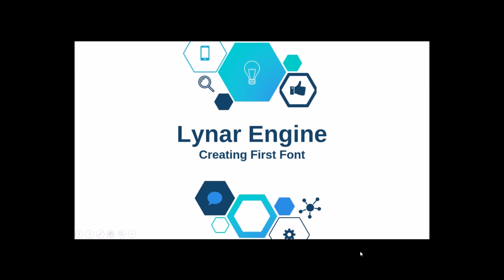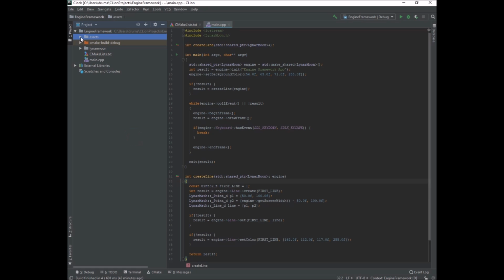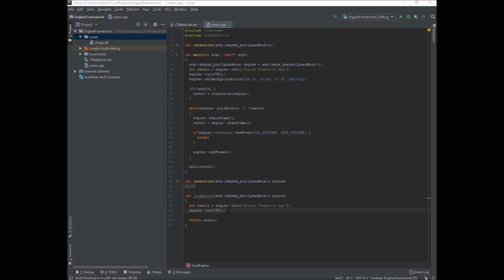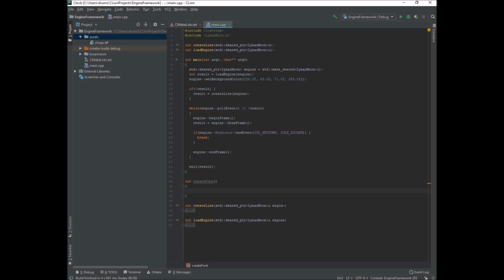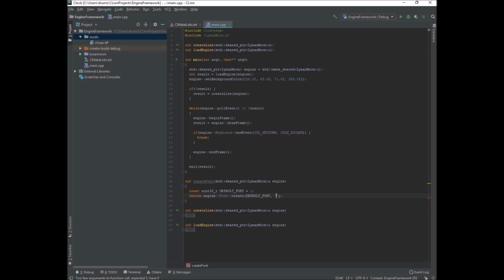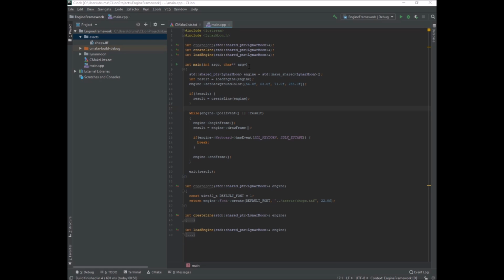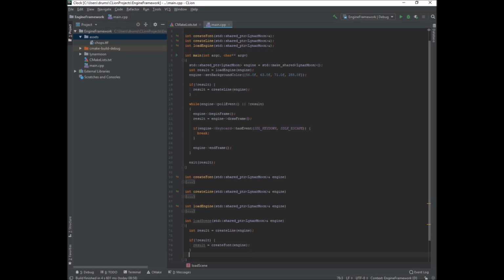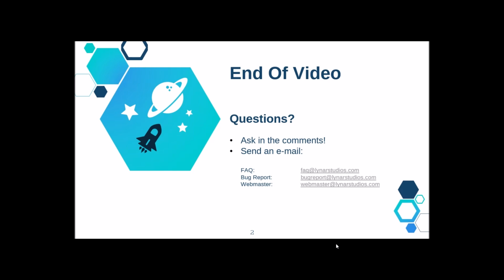Font Class - First Font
In this video we will choose a font and load it into our application.